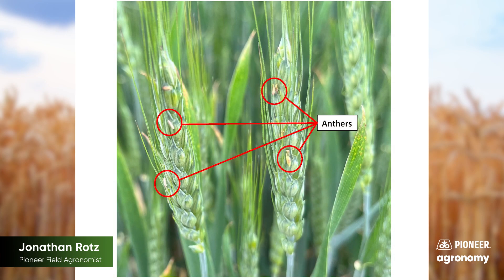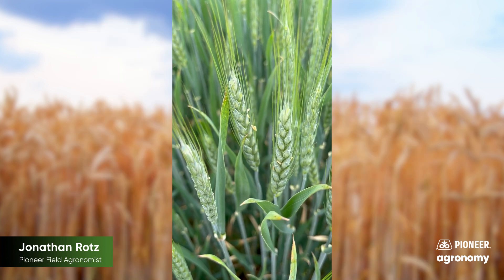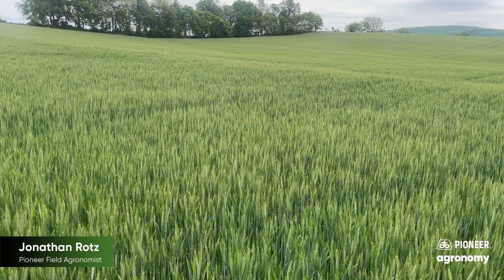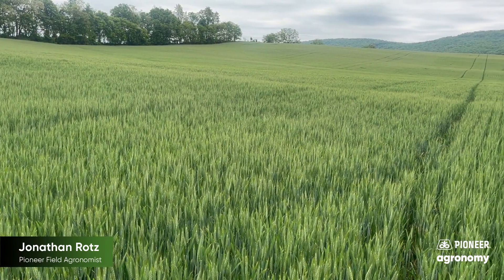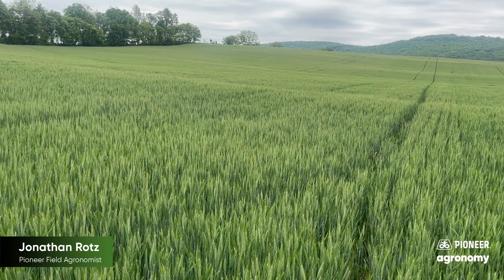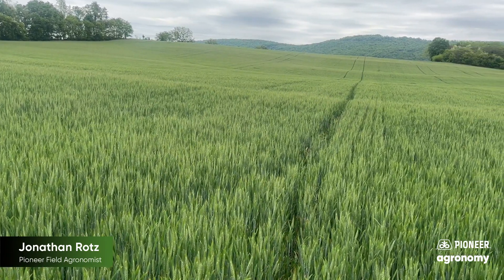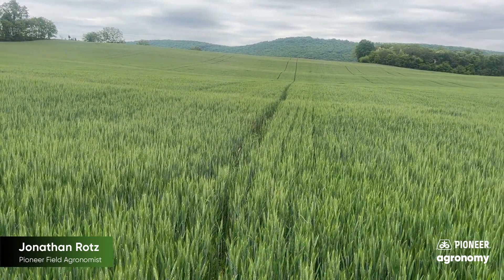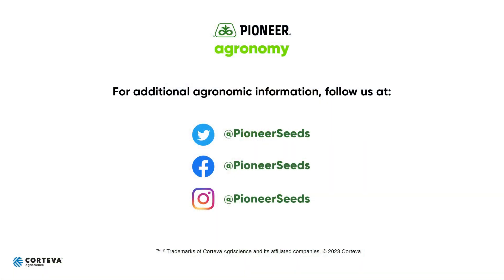Managing Head Scab in Wheat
Fusarium head blight, or head scab, is a pathogen that overwinters on the soil and stubble of susceptible host crops. Pioneer Field Agronomist Jonathan Rotz explains how to identify head scab and treat head scab in wheat fields. During the flowering period, foliar fungicides can be applied to mitigate the impacts of fusarium head blight.